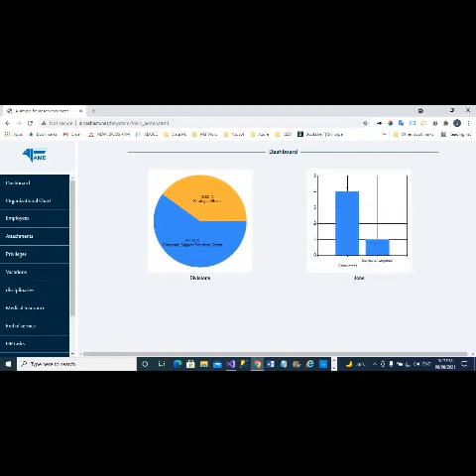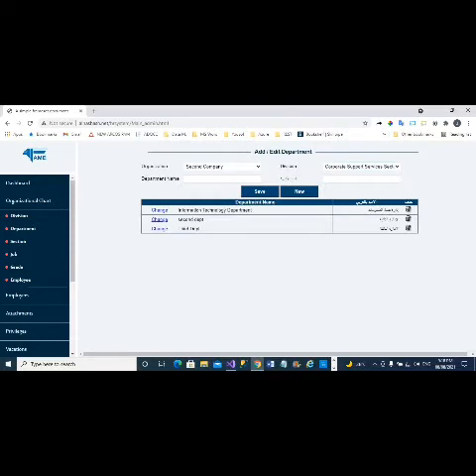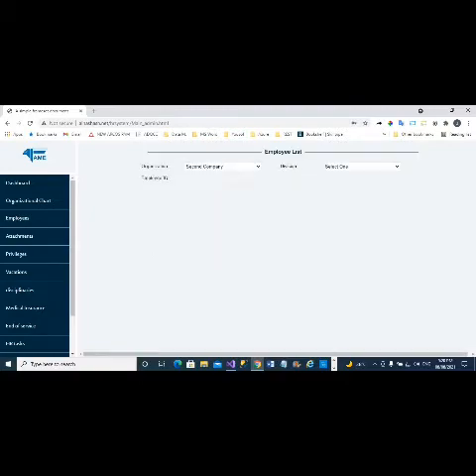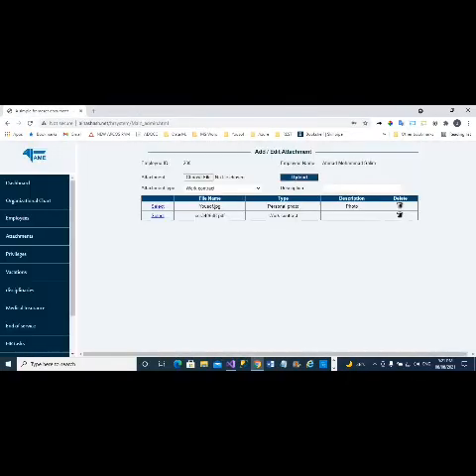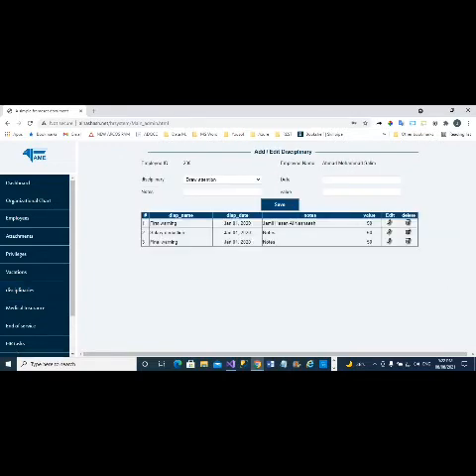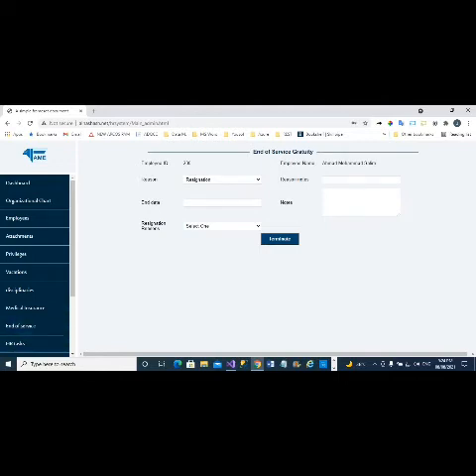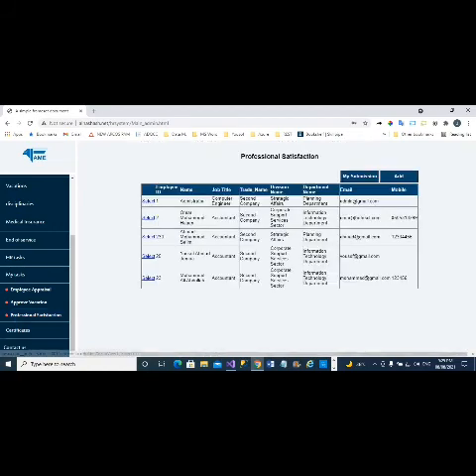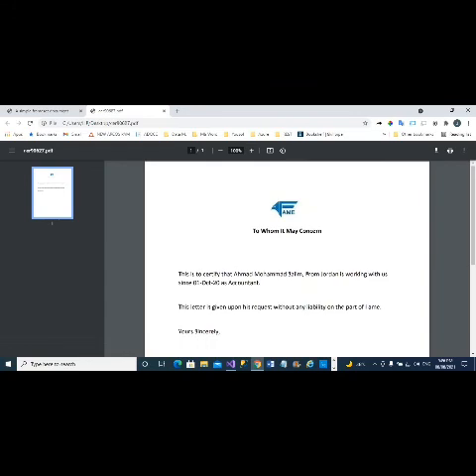FAME Human Resources System